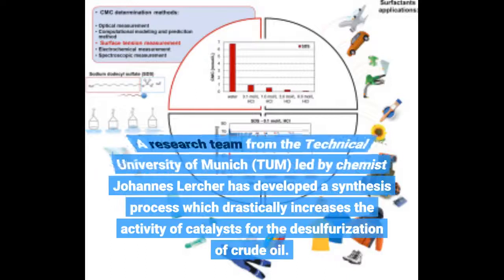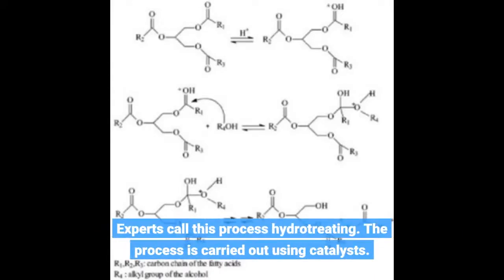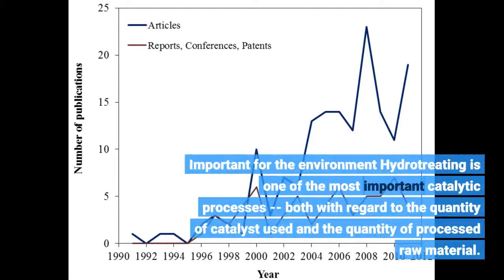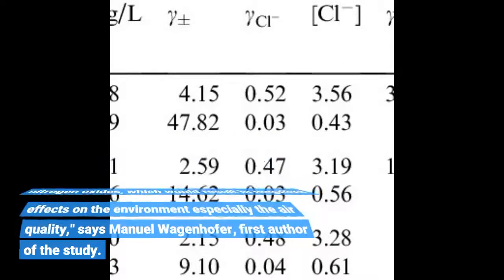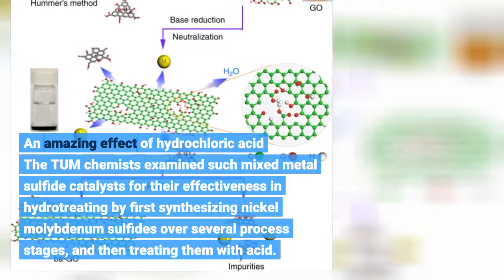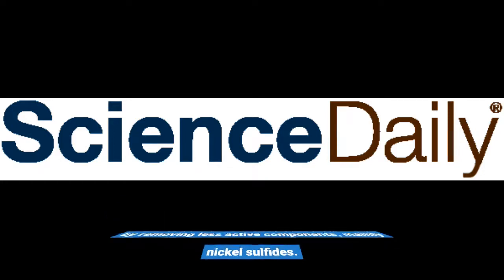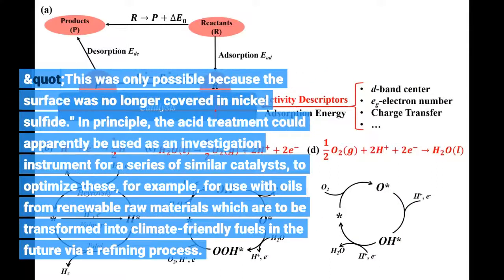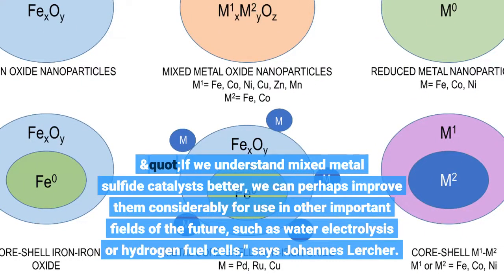Hydrochloric acid boosts catalyst activity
Hydrochloric acid boosts catalyst activity - Information for all latest updates Science and Technology

A research team from the Technical University of Munich (TUM) led by chemist Johannes Lercher has developed a synthesis process which drastically increases the activity of catalysts for the desulfurization of crude oil. The new process could perhaps also be used for catalysts in fuel cells. Crude oil contains a great deal of sulfur. To turn the crude oil into fuel, the sulfur compounds must be removed using hydrogen. Experts call this process hydrotreating. The process is carried out using catalysts.
Under the leadership of Prof. Johannes Lercher and Dr Hui Shi, a team of researchers at the Professorship of Chemical Technology at the Technical University of Munich have now developed a process to increase the activity of these catalysts many times over by treating the catalytically active metal sulfides with concentrated hydrochloric acid beforehand. Important for the environment Hydrotreating is one of the most important catalytic processes -- both with regard to the quantity of catalyst used and the quantity of processed raw material. With highly pressurized hydrogen, impurities such as sulfur or nitrogen compounds are removed from the crude oil as completely as possible.
"These kinds of impurities would later combust to form sulfur dioxide and nitrogen oxides, which would result in negative effects on the environment especially the air quality," says Manuel Wagenhofer, first author of the study. In addition, sulfur and nitrogen compounds would also damage precious metals in catalytic converters in modern vehicles, and drastically reduce their effectiveness. An amazing effect of hydrochloric acid The TUM chemists examined such mixed metal sulfide catalysts for their effectiveness in hydrotreating by first synthesizing nickel molybdenum sulfides over several process stages, and then treating them with acid.
"It was amazing how much adding concentrated hydrochloric acid increased the catalytic performance," says Wagenhofer. "Hydrochloric acid improves the accessibility of active centers in the catalysts by removing less active components, mainly nickel sulfides. Purer, and therefore more active, mixed metal sulfides are formed." Great advantages for fundamental research The TUM chemists' results are also very important for fundamental research. The purified mixed metal sulfides are also easier to examine, scientifically.
"For example, we were able to identify and quantify active centers on the catalysts that were treated in this way," explains Lercher. "This was only possible because the surface was no longer covered in nickel sulfide."
In principle, the acid treatment could apparently be used as an investigation instrument for a series of similar catalysts, to optimize these, for example, for use with oils from renewable raw materials which are to be transformed into climate-friendly fuels in the future via a refining process.
"If we understand mixed metal sulfide catalysts better, we can perhaps improve them considerably for use in other important fields of the future, such as water electrolysis or hydrogen fuel cells," says Johannes Lercher. Story Source: Materials provided by Technical University of Munich (TUM) . Note: Content may be edited for style and length.